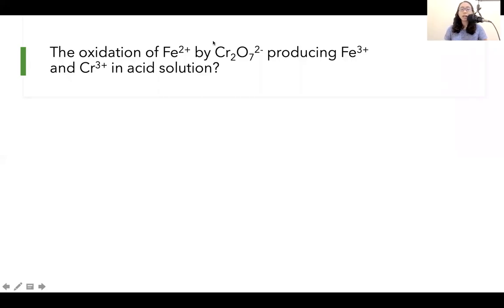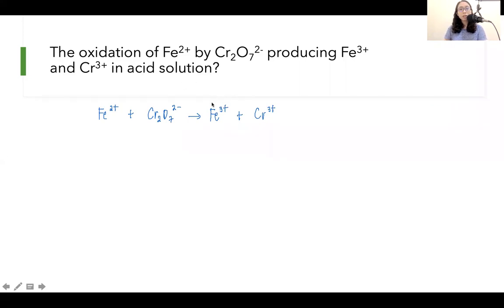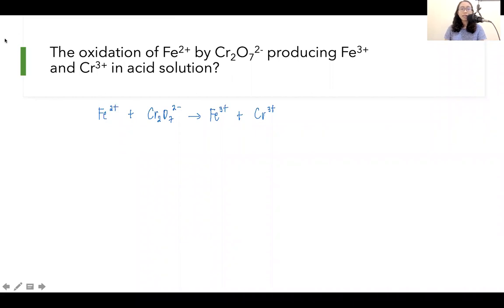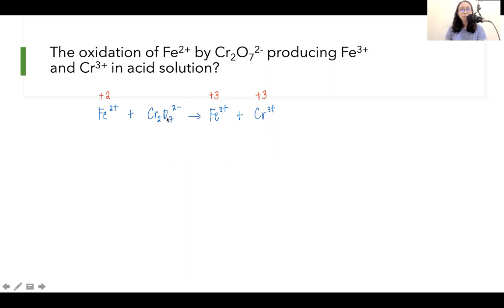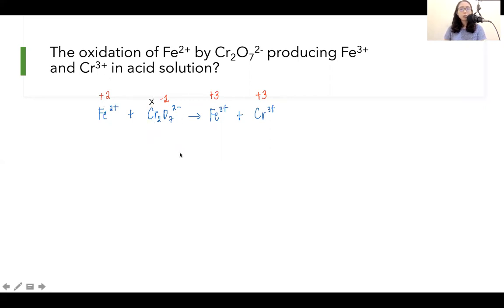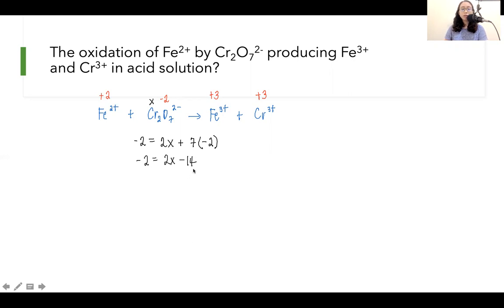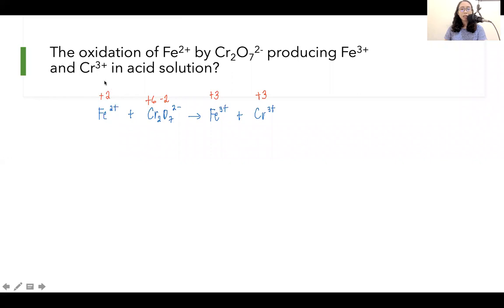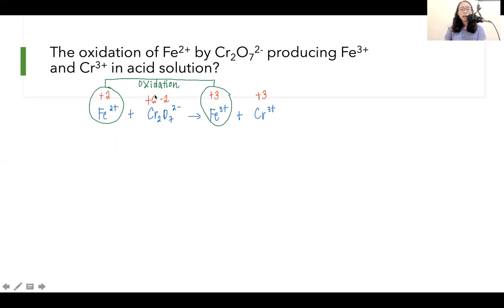Identifying the Reducing Agent and the Oxidizing Agent